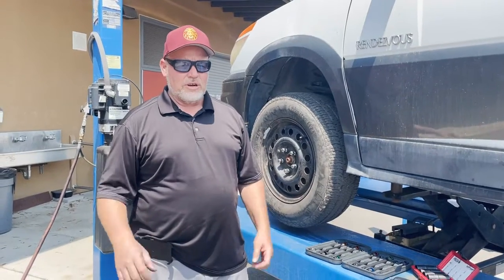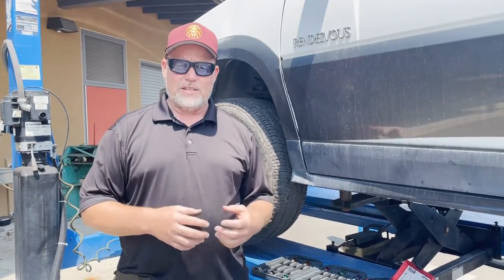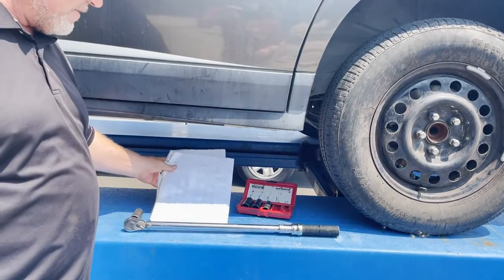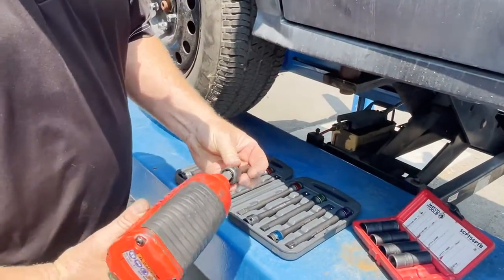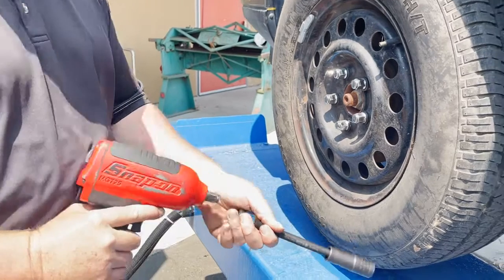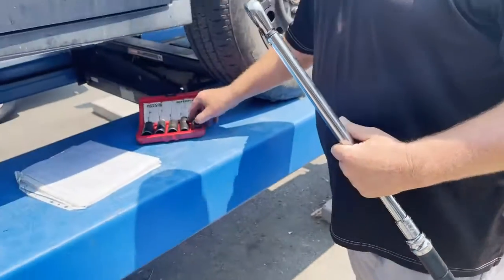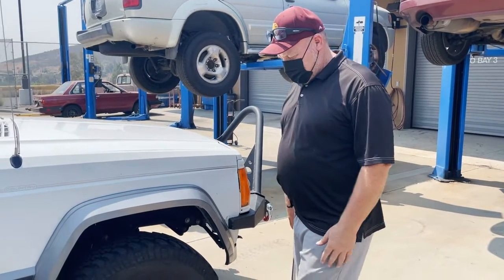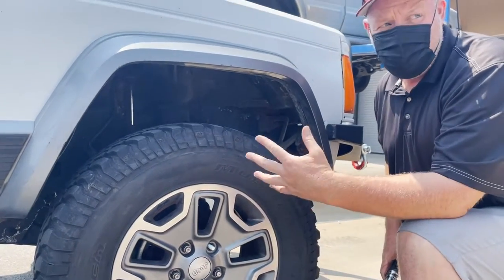How To Properly Torque Lug Nuts